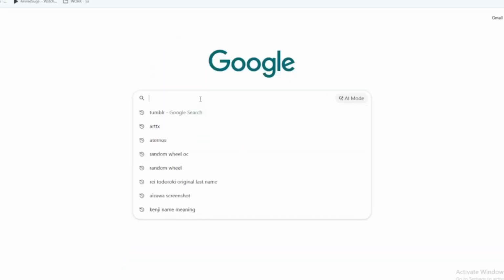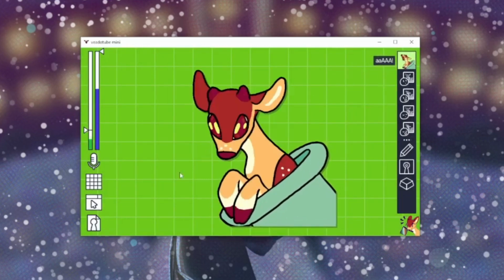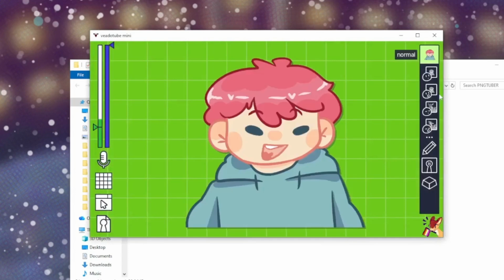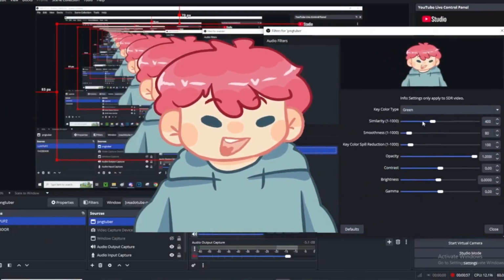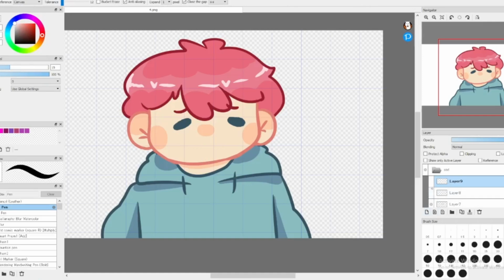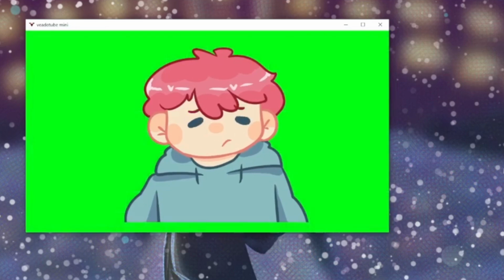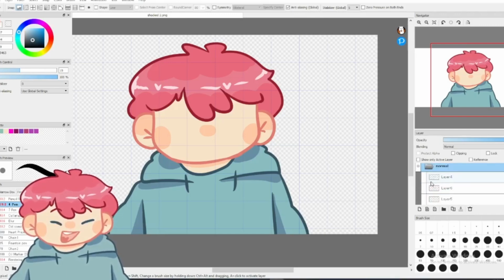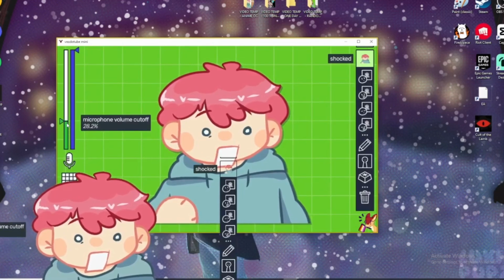How To Create a PNGTUBER . . . ?!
here is how i made (and how you can make) a pngtuber of your sona/ocs! or if youre wanting to be a vtuber and cant afford/dont know how to rig a 3d model this is another option for you!

i hope you enjoy this video and find it helpful and id love to see your creations in the discord!!